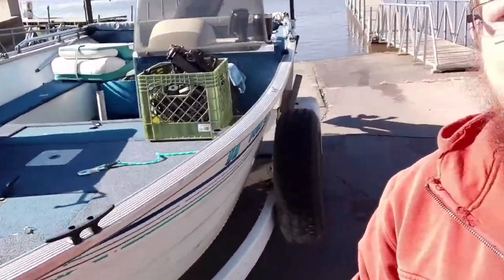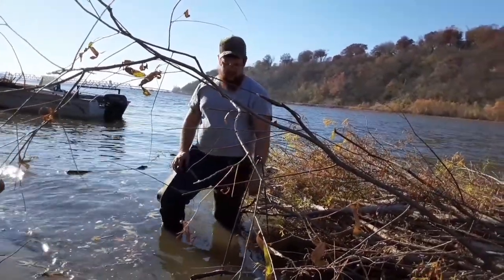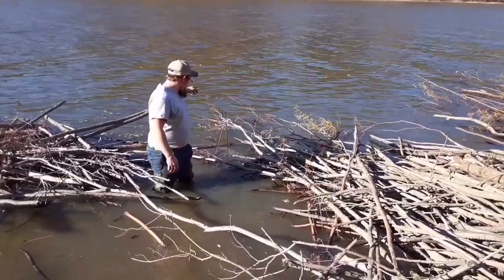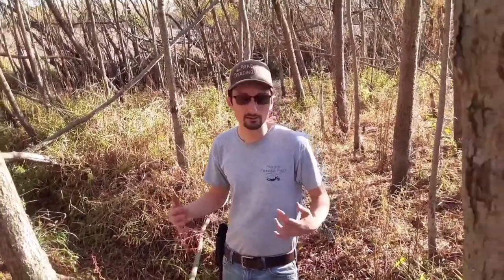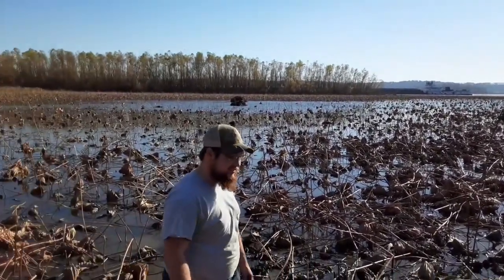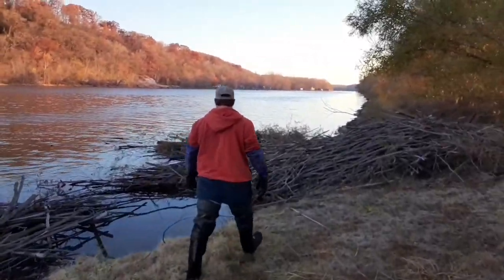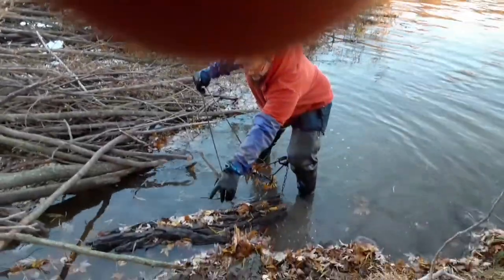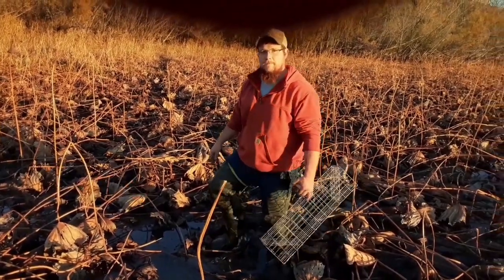First Day Set and Check Iowa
First day set and check in Iowa, running small beaver line. 330 MaNiac has some of the best beaver videos so check him out.